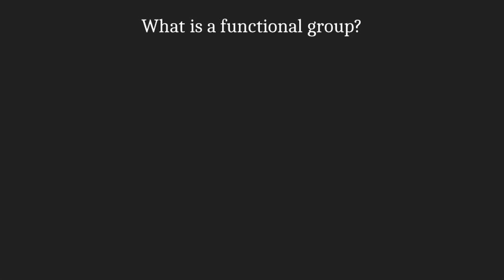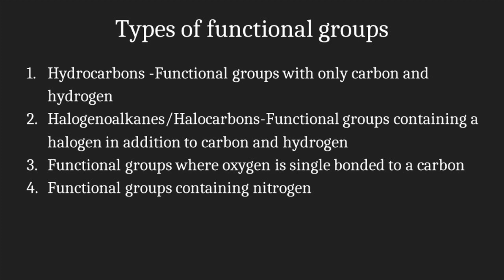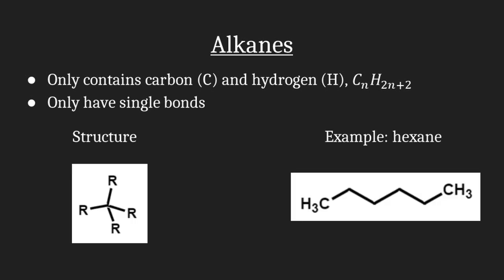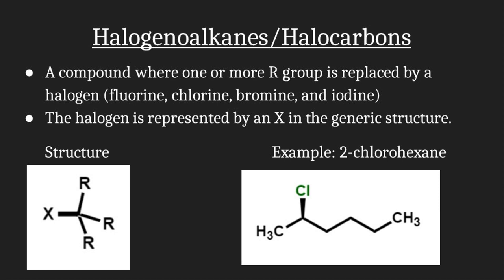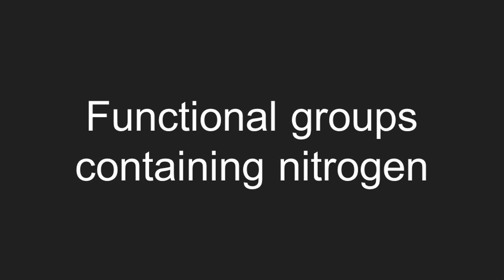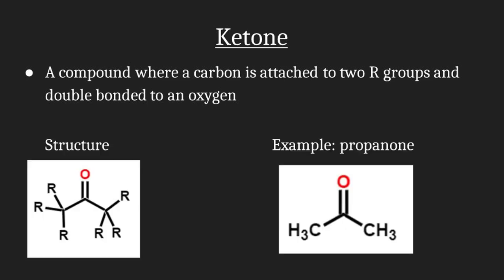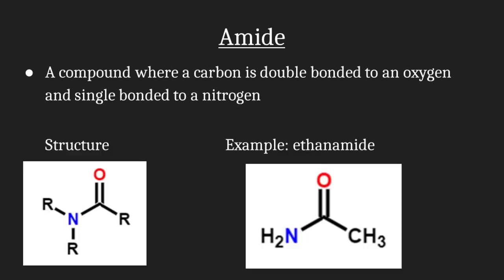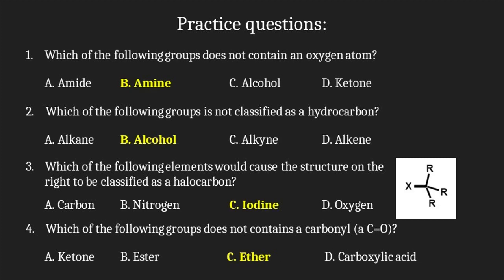Identifying Functional Groups Part 1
This video introduces the more common functional groups, in particular those often tested by the New York State Regents Exam. This video discusses what a functional group is and explains the structure of alkanes, alkenes, alkynes, halocarbons, ethers, alcohols, amines, aldehydes, ketones, carboxylic acids, esters, and amides. Practice questions will be provided at the end.
*All drawings were made using Oscer Sketch Plus, a program utilized at Stony Brook University